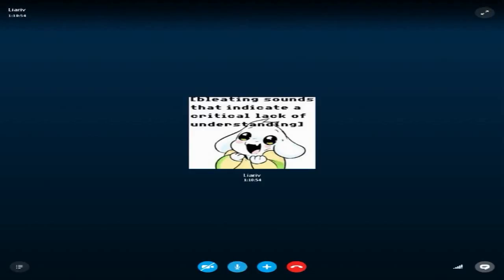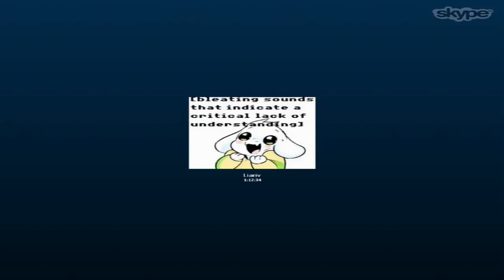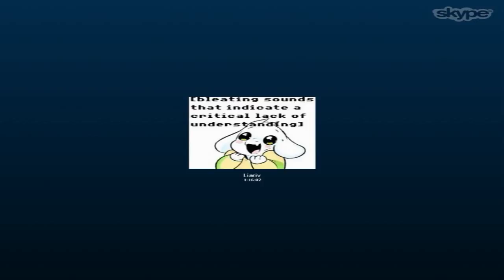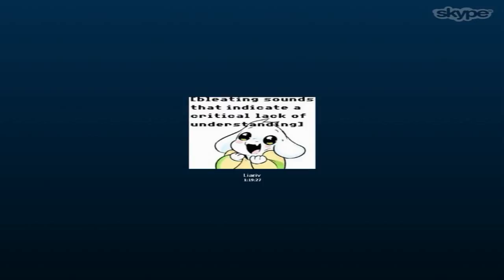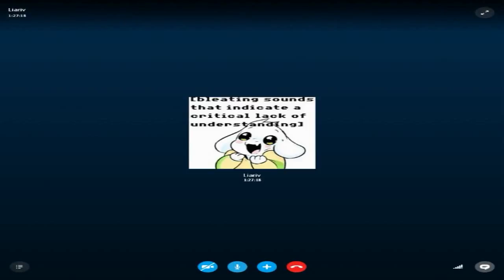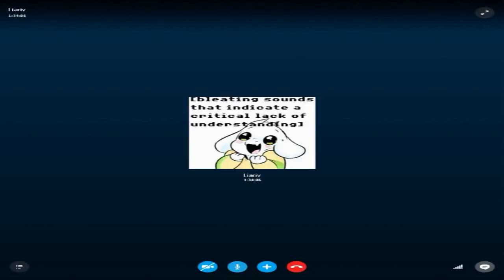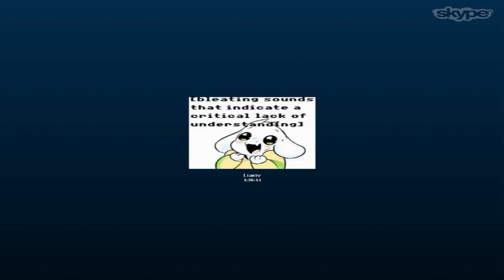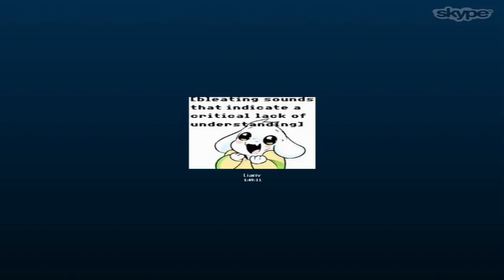Me and Digi Friends :3 #11 (Hunters)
We talk about one of the more controversial seasons of digimon :p